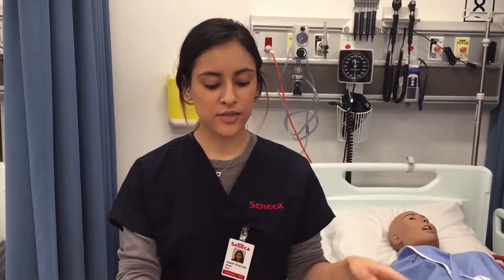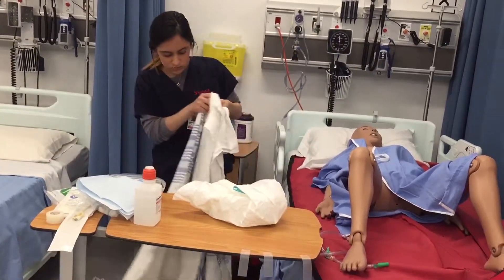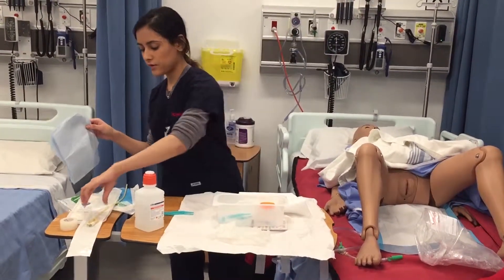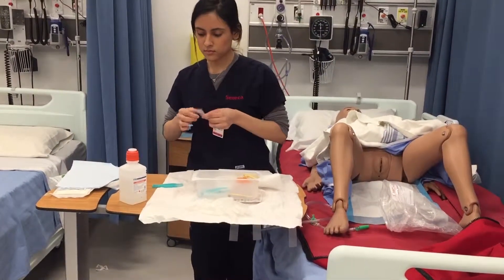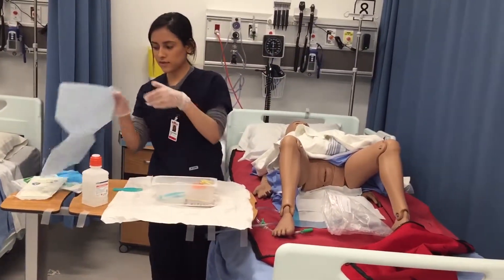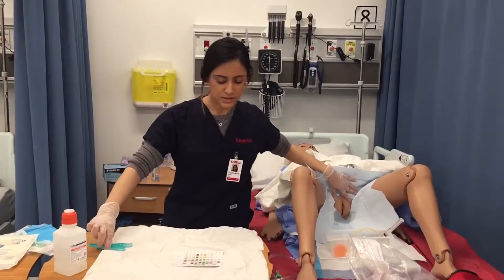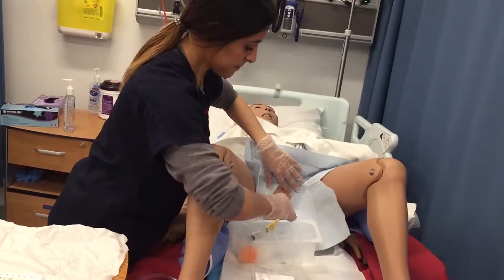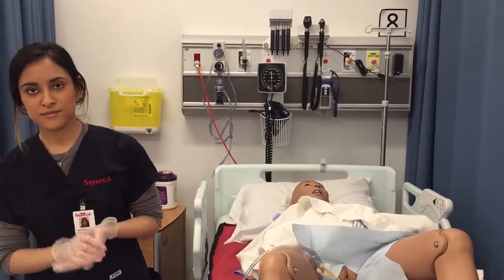HOW TO INSERT A CATHETER IN A FEMALE PATIENT: PNL 210 Lab Testing Video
Catheterization Video